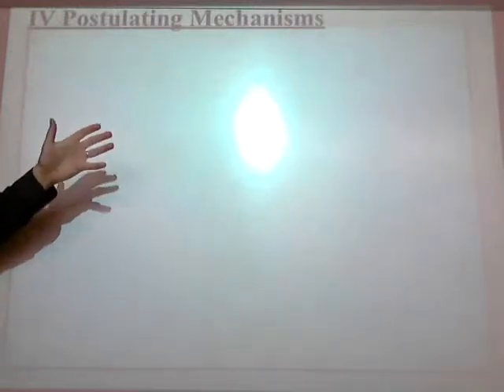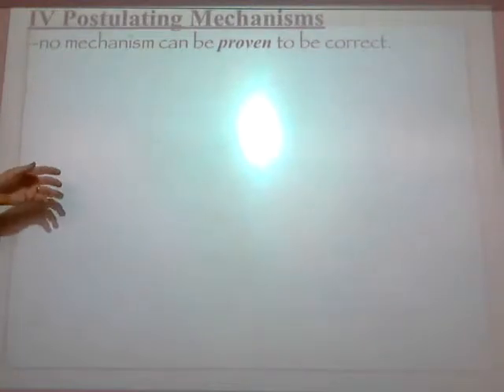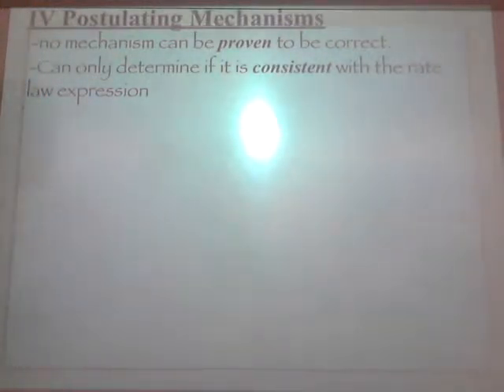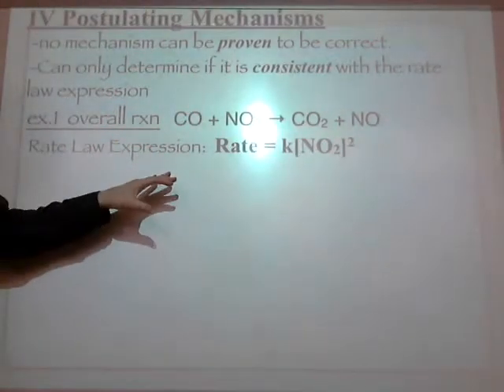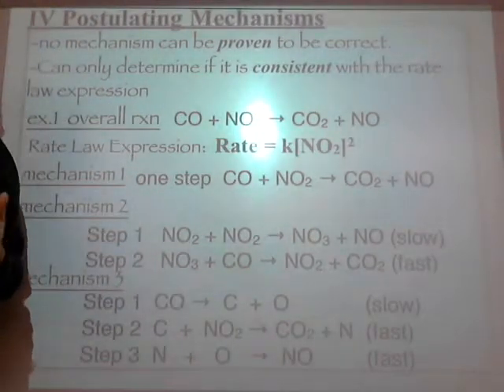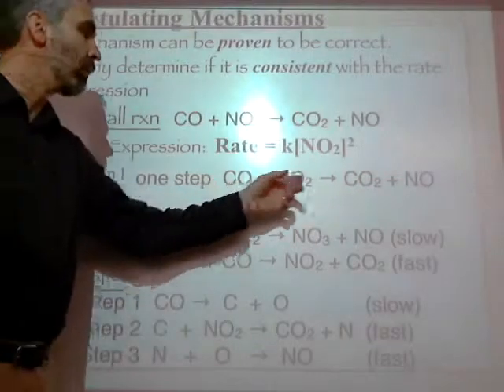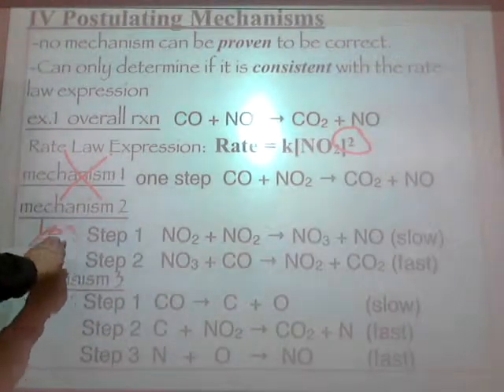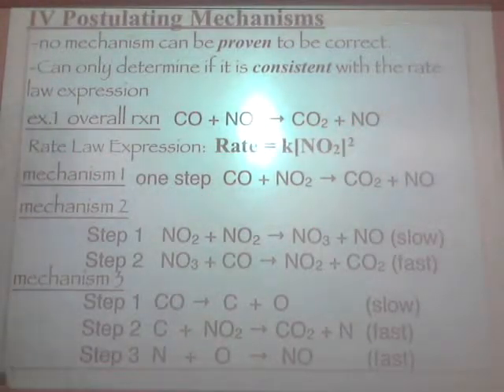Unit7.6-Kinetics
How are reaction mechanisms postulated?